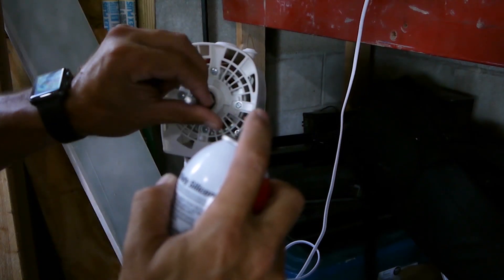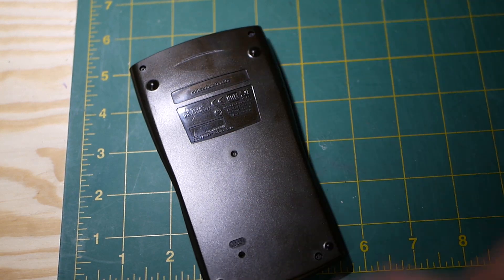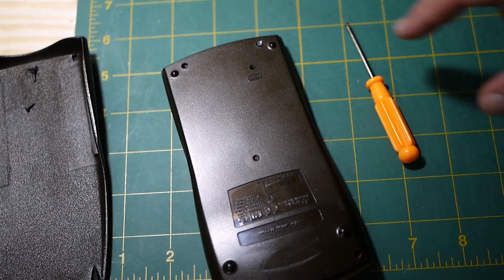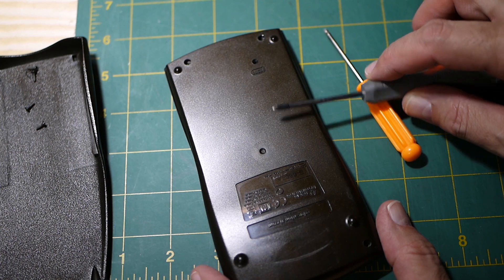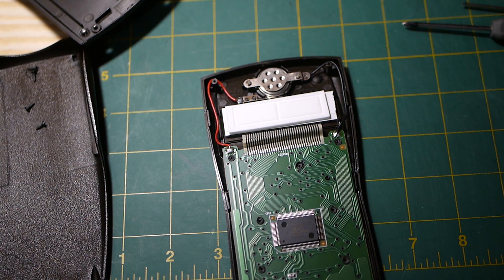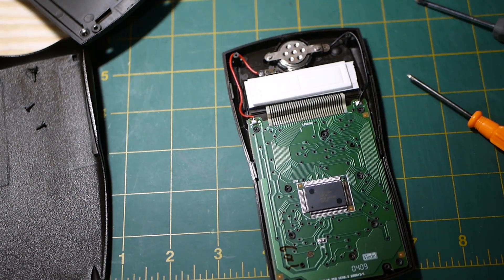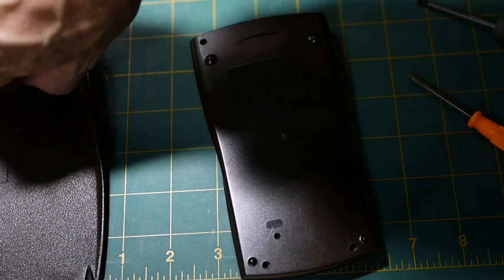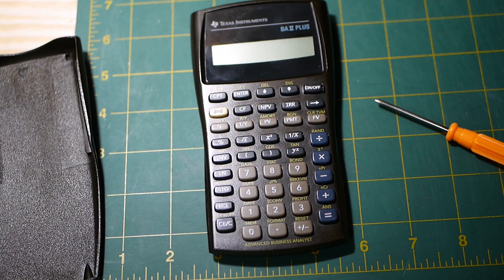Can We Fix It? TI BA II Plus Calculator Battery Replacement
In this video, we replace the CR2032 battery in a Texas Instruments BA II Plus calculator.

CR2032 Battery
BA II Plus Calculator